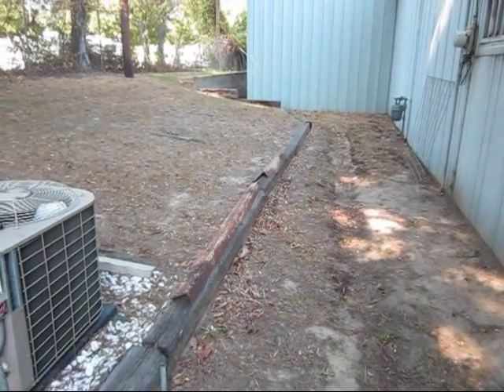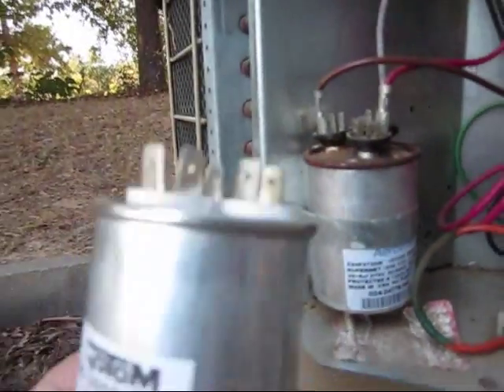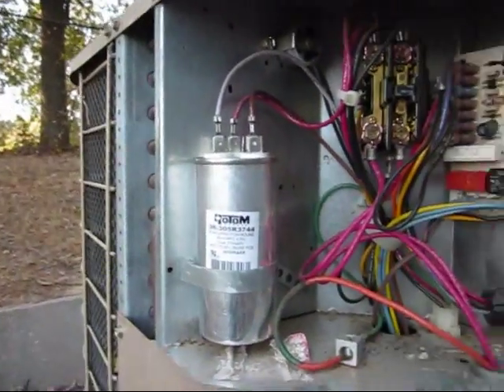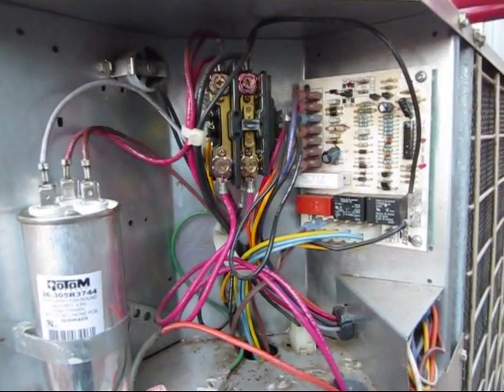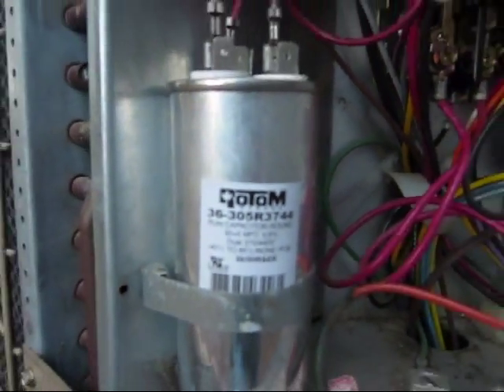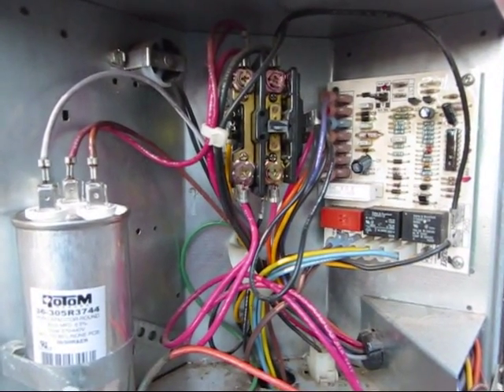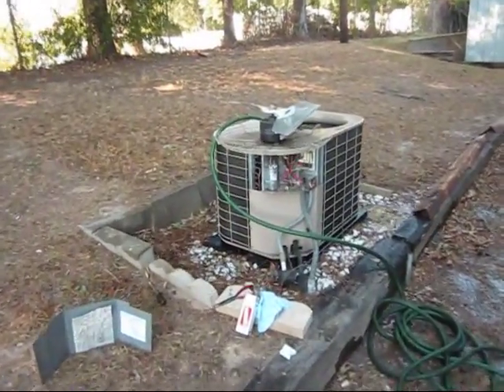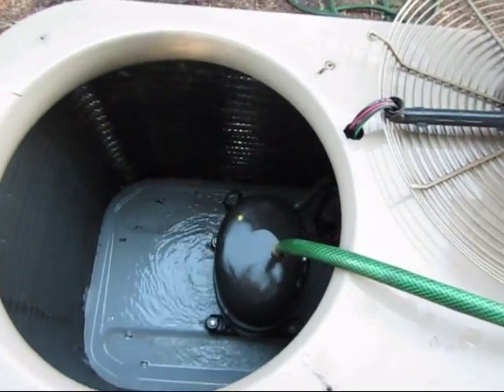Bad Dual Run Capacitor On A Coleman Evcon Heat Pump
This heat pump was installed 4-5-06. The fan side of the dual run capacitor failed on a very hot day and caused the compressor to trip it's internal overload. Here's how I got it running again.